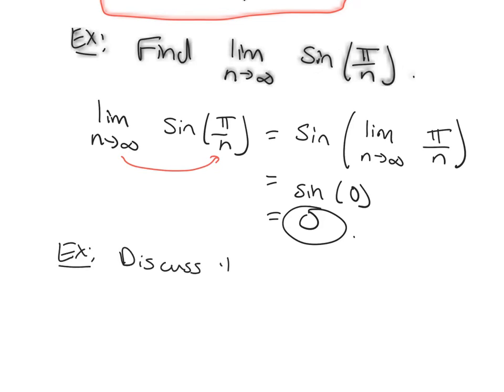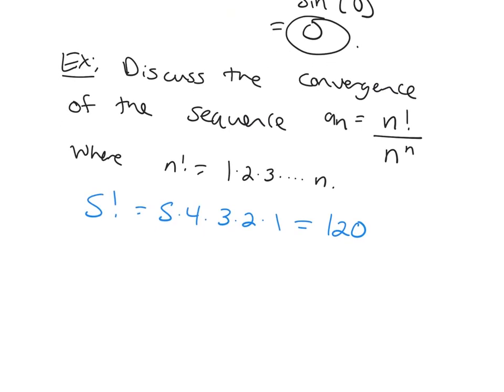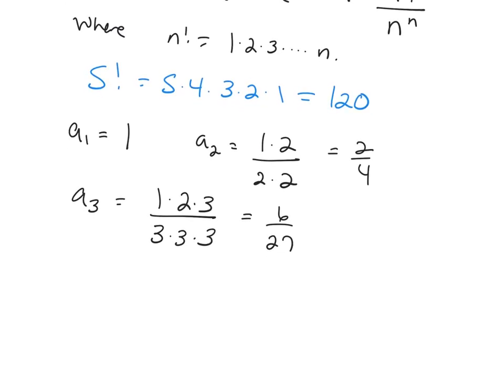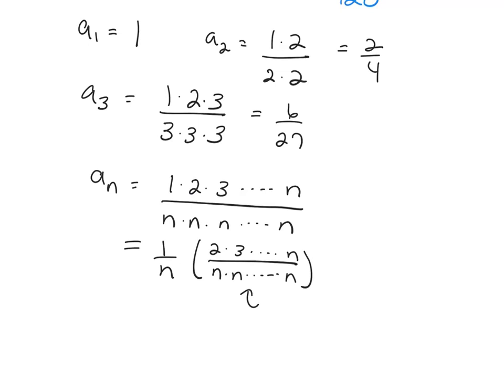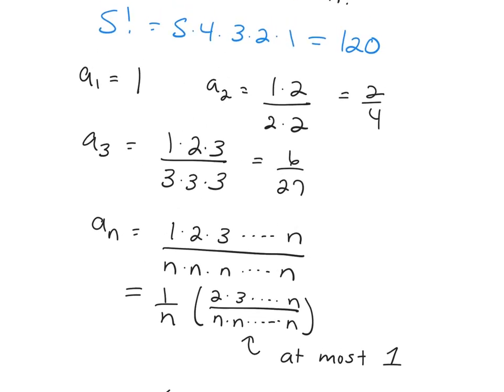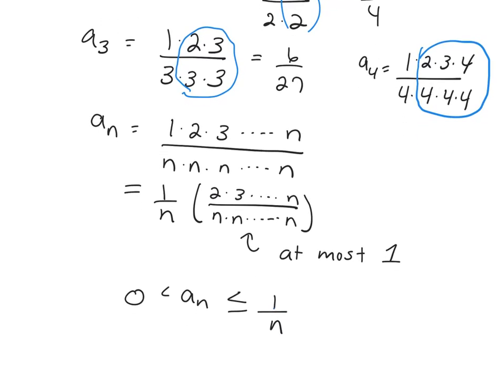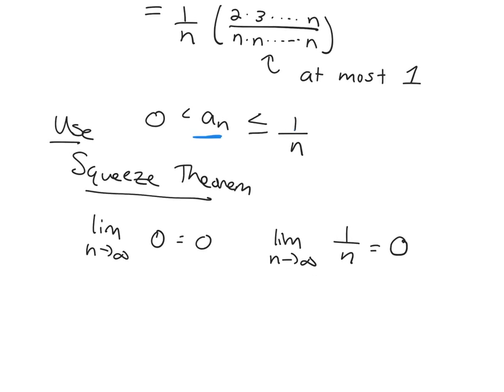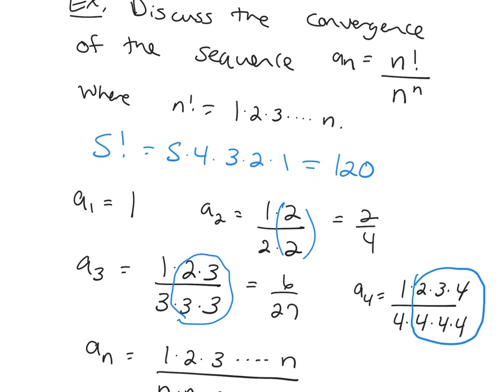Limits of Sequences Example 3